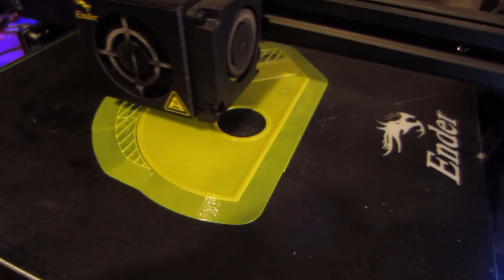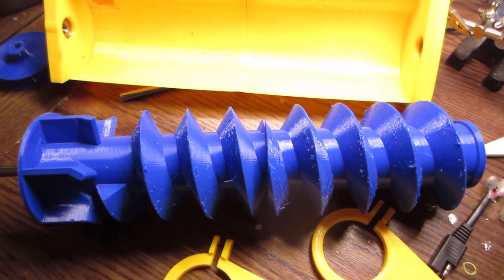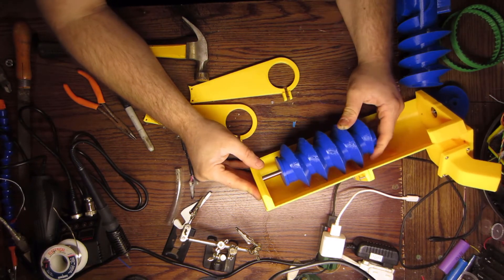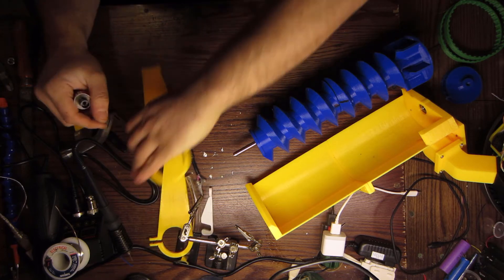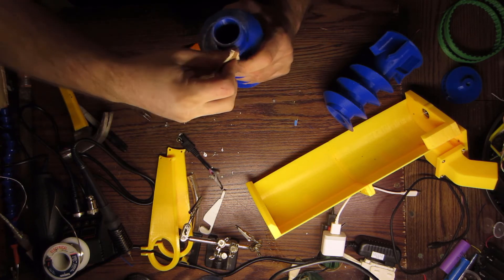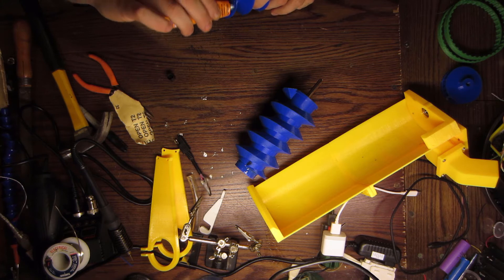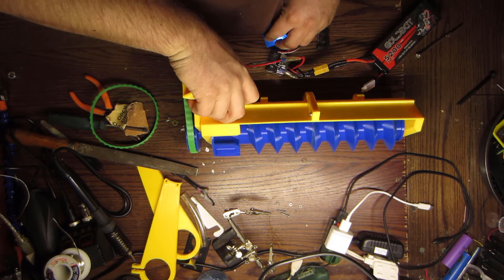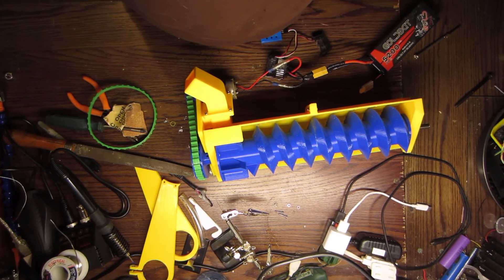3d printed snowblower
so I wanted to build a snowblower for a robot of mine , so here you go me building and doing initial testing .
 All parts are PETG other than the belt witch is TPU
After the initial tests I have some work to do on the drawings , .STL files will be posted once I'm content they will work and be easy enough to reproduce.